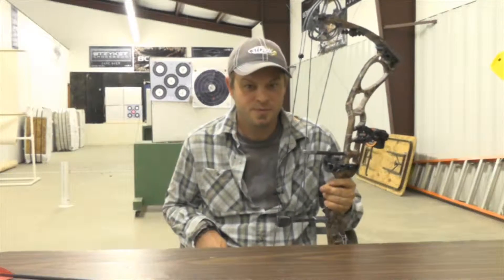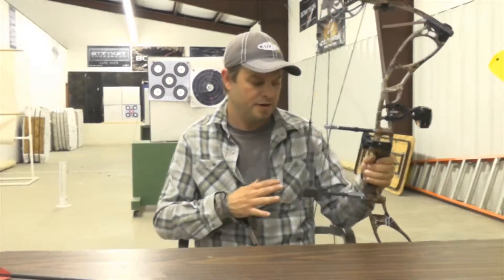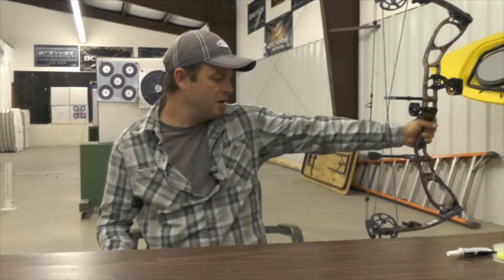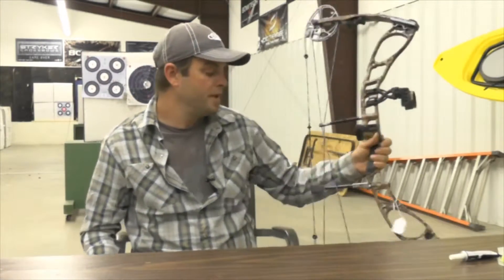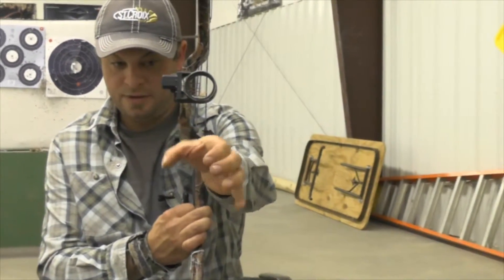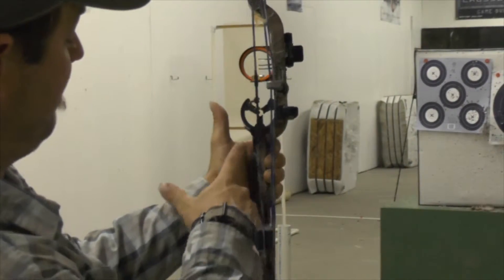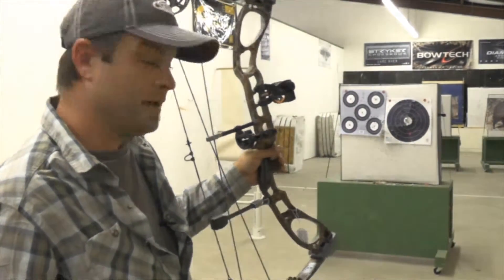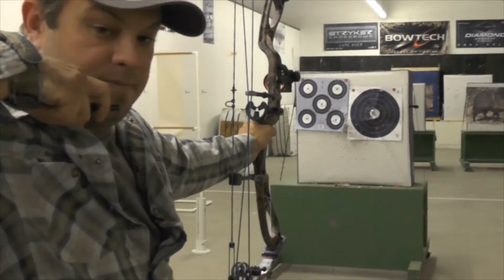David White's Outdoors: Archery shooting tips 6-18-14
David White, of Sportsman's Emporium, shares archery shooting tips.